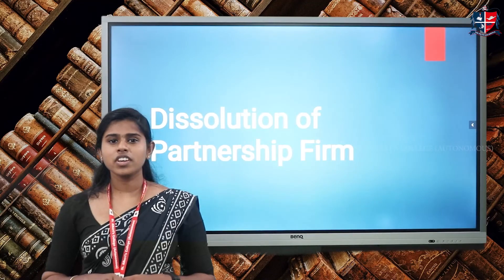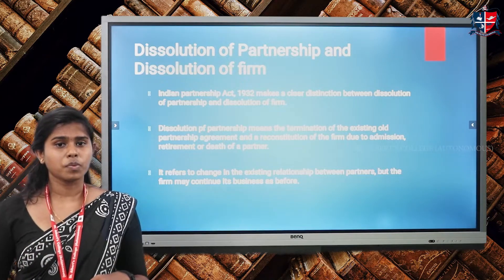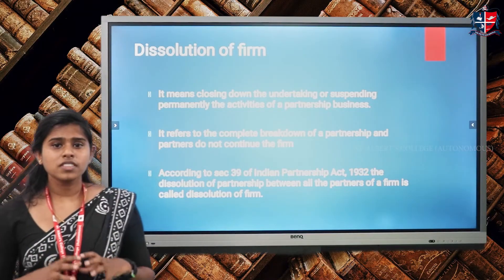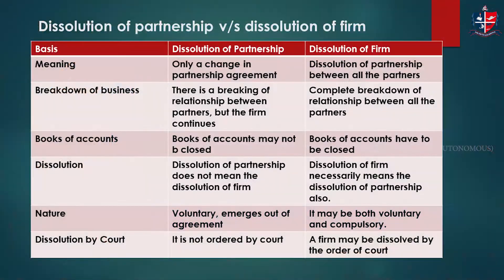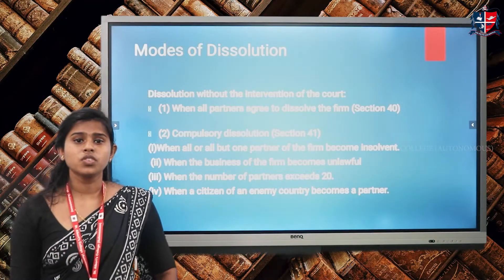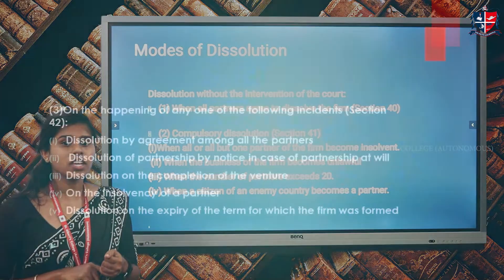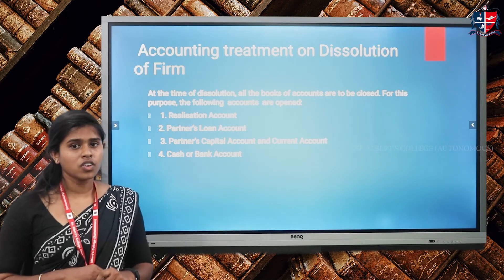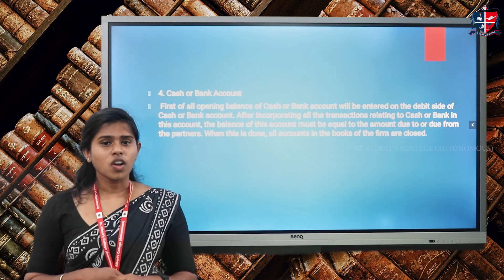St. Albert's College Autonomous, Ernakulam - DISSOLUTION, Ms. Elizabeth Reshma